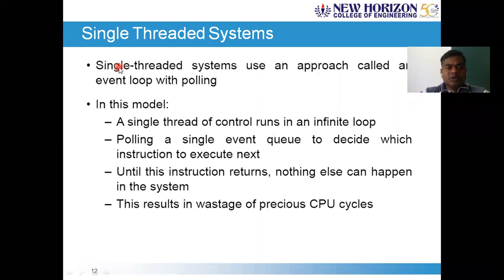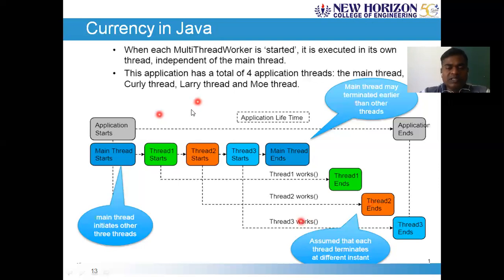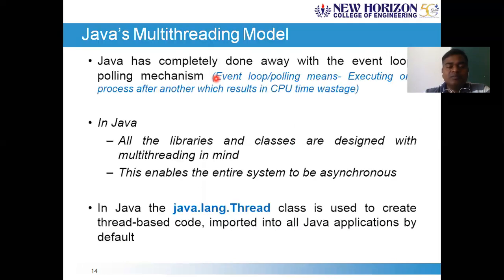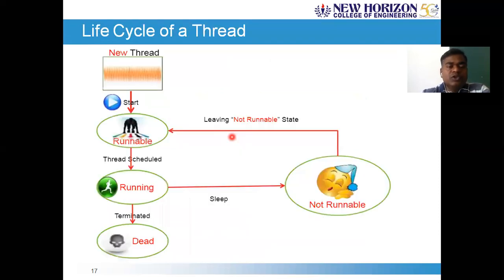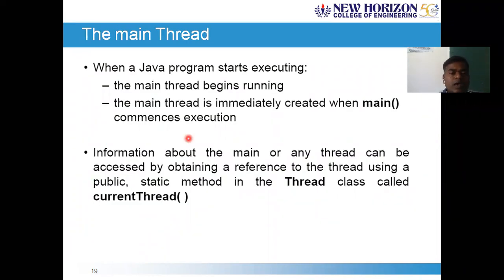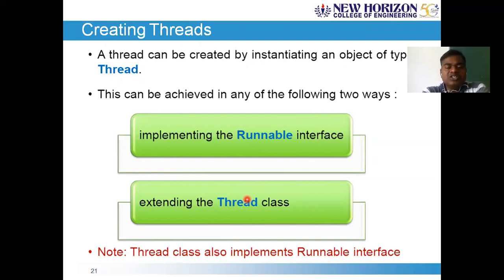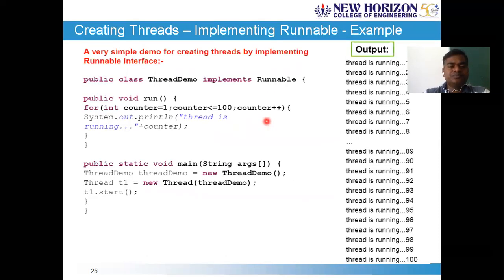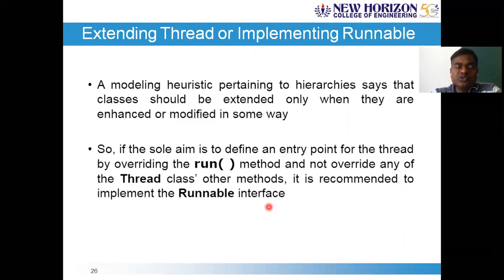ISE641 - JAVA & J2EE SESSION - 2 JAVA THREAD MODEL (Module 3)